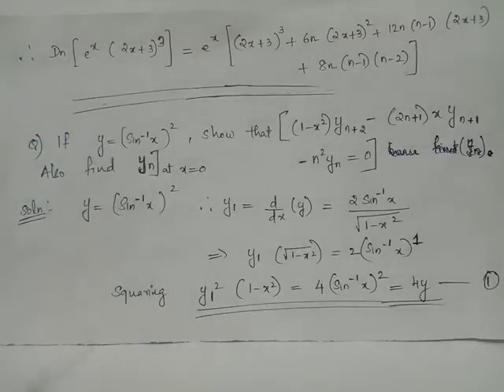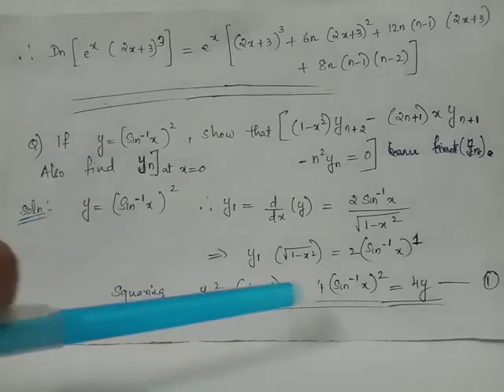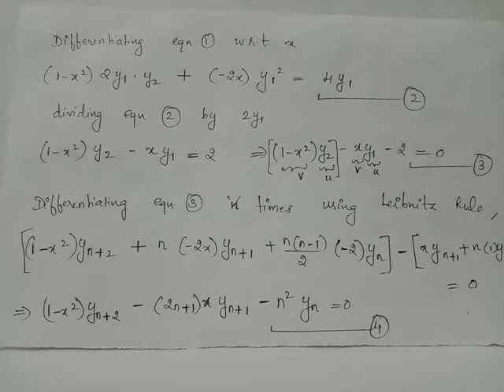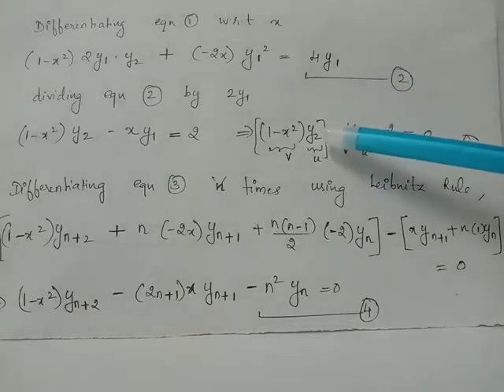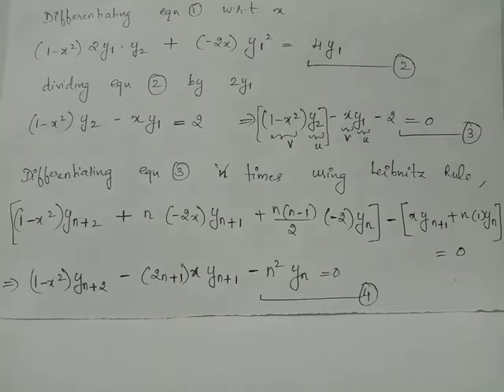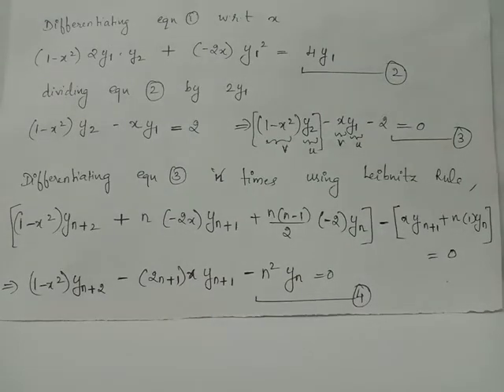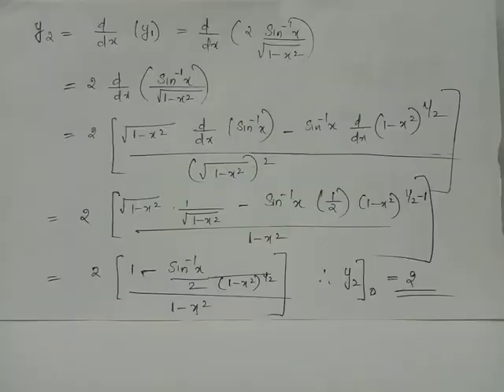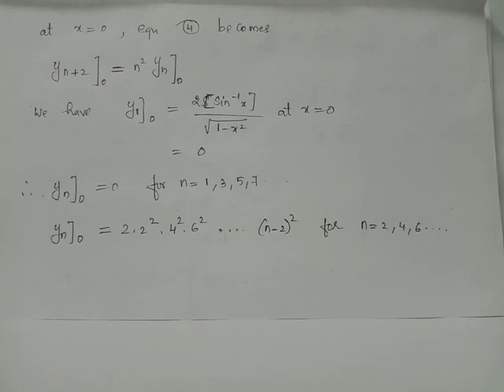Leibnitz rule : problem 2